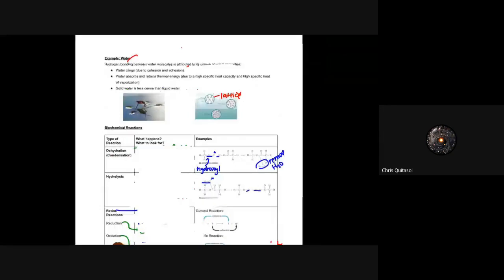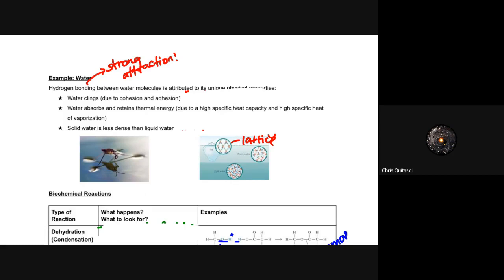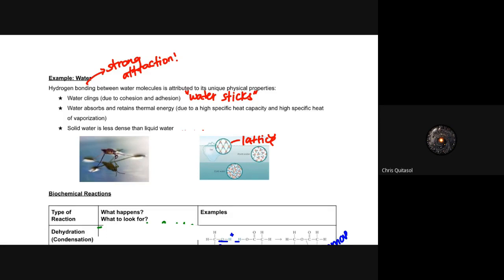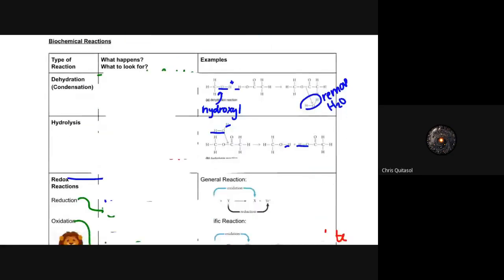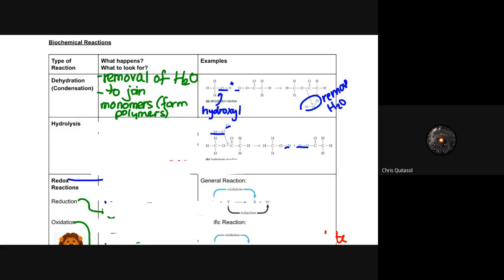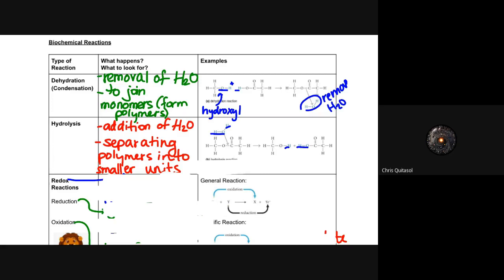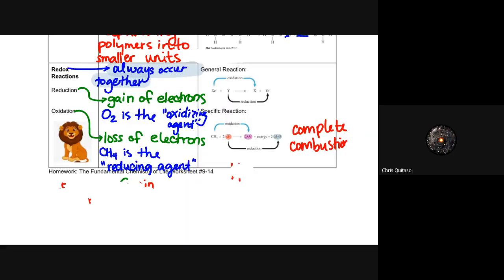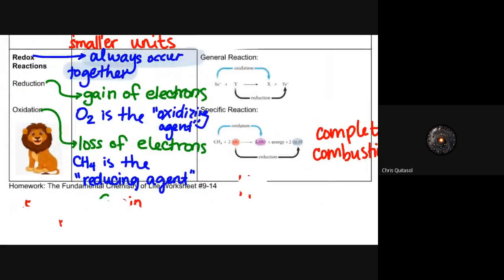SBI4U Lesson 2